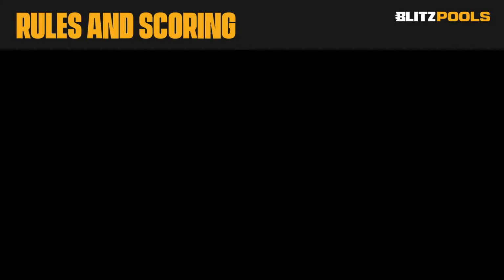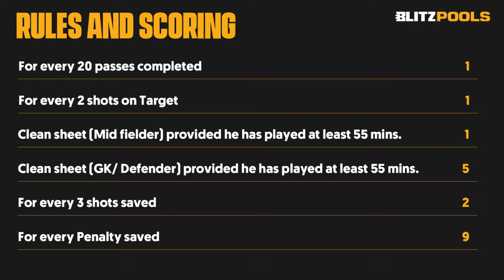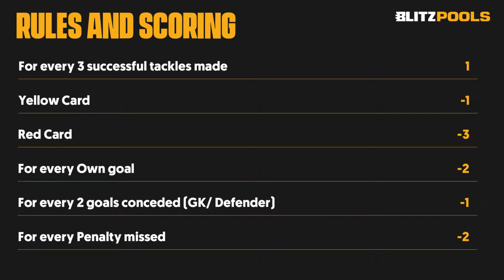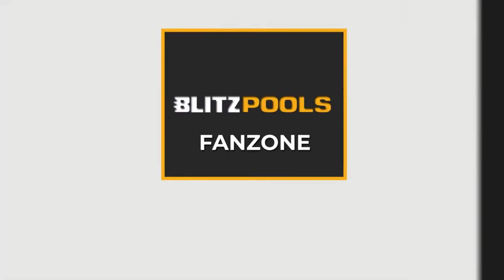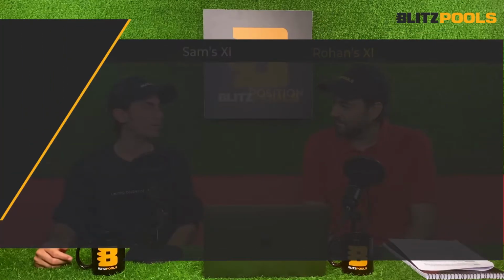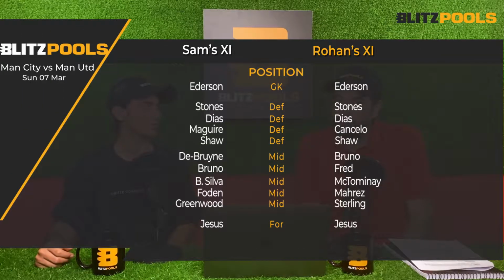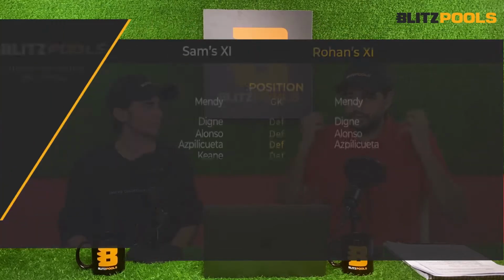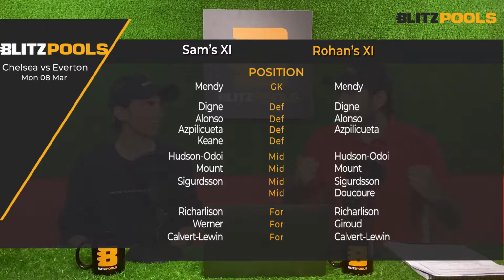BlitzPools Fanzone Preview | Manchester City v Manchester United | Chelsea v Everton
This week on BlitzPools Fanzone, in conversation with Rohan Manglani and Sam Kapoor as they make their on BlitzPools fantasy teams for the Manchester Derby and Chelsea v Everton.

Join us on BlitzPools Fanzone League for the Manchester Derby (Pools closes at 9:45 PM on 7th March, 2021)
or
Join through the contest code - F20BD1

For BlitzPools Fanzone League for Chelsea v Everton (Pools closes at 11:15 PM on 8th March, 2021)
or
Join through the contest code - 69BC97

Timestamps:
0.00 Intro
0.43 Rules and Scoring
1.47 MCIvMUN
8.28 CHEvEVE
11.48 Outro

Follow us -

Follow our hosts on Instagram -